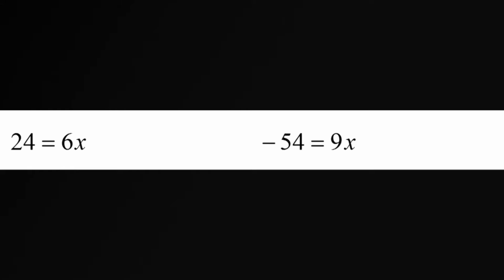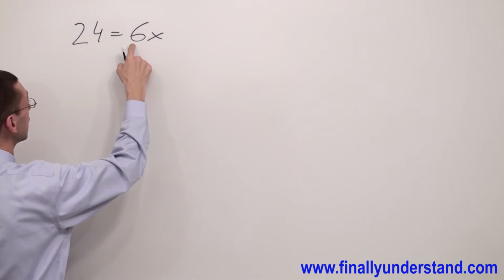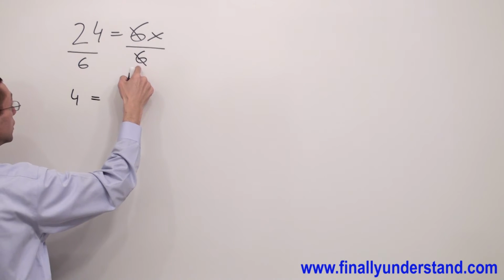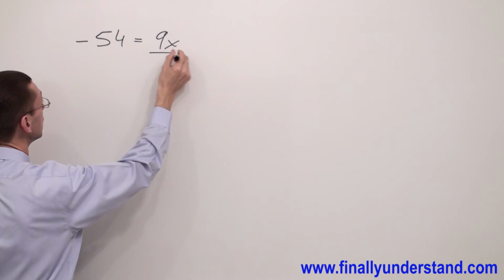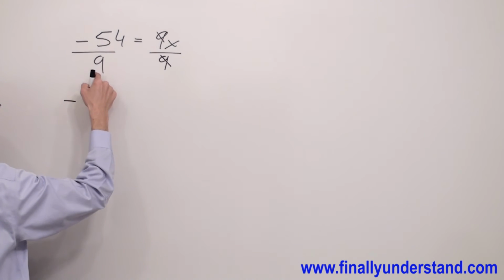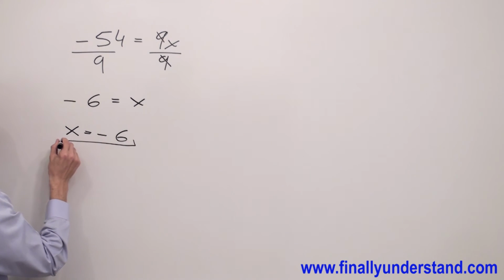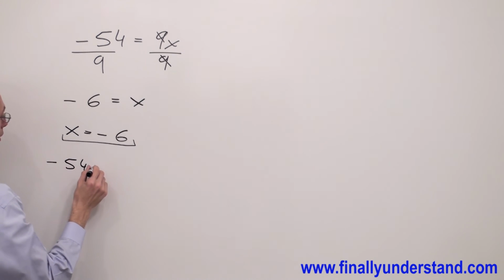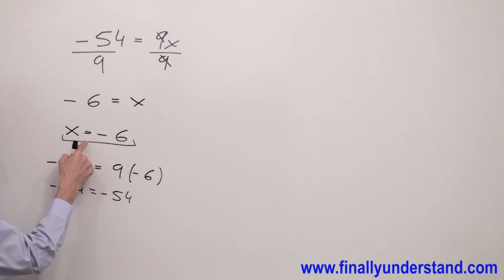How to Find the Root of an Equation Easily | Algebra Made Simple 18